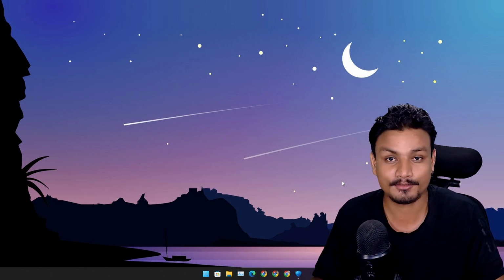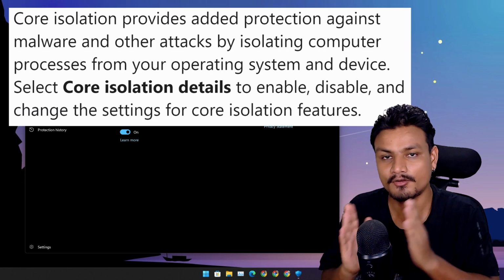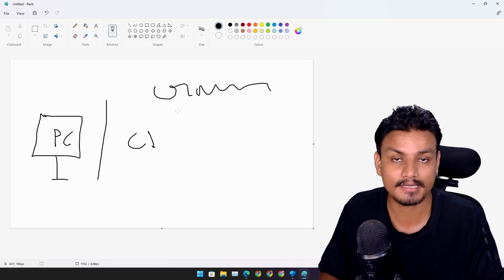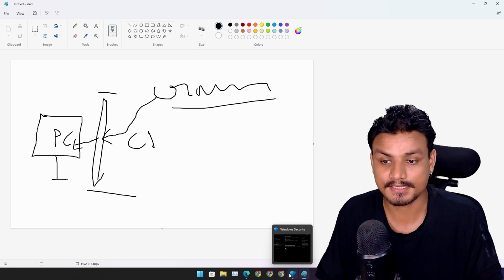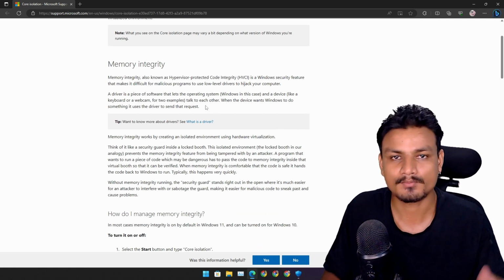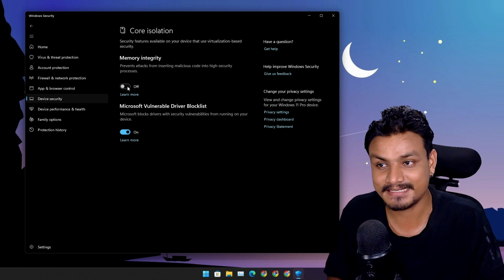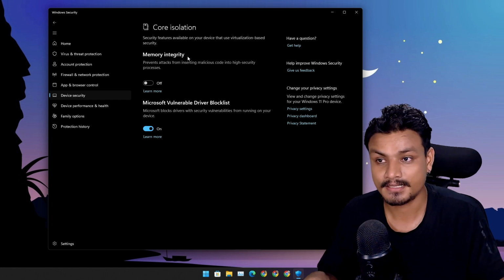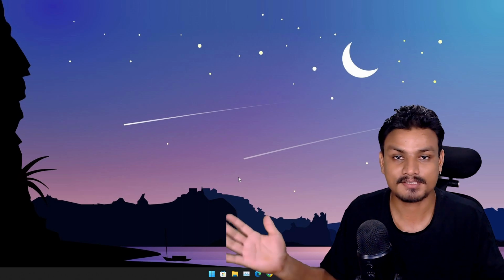You need to change this setting in Windows 11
Now in Windows 11 this feature comes pre enabled and it degrades you PC performance.